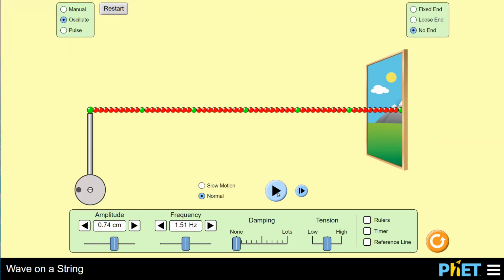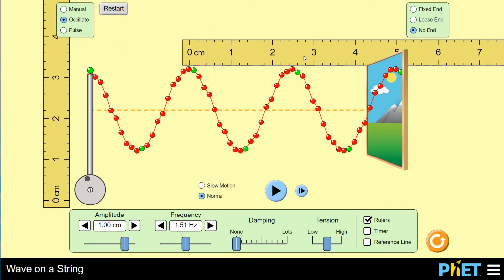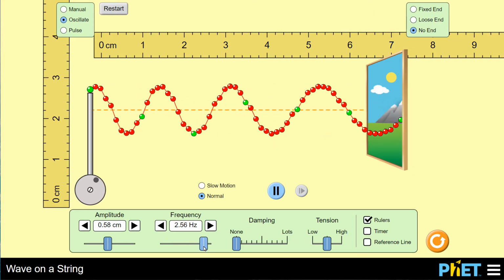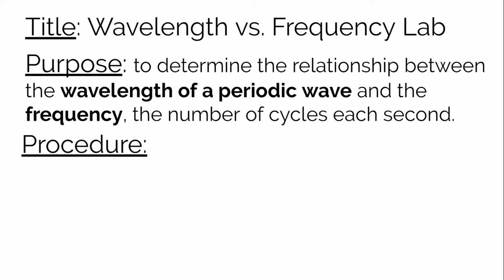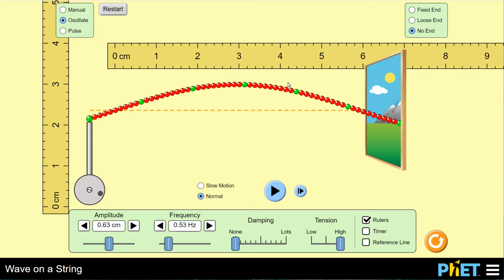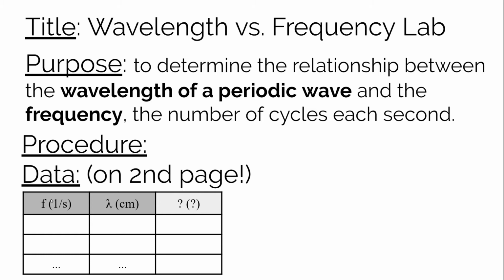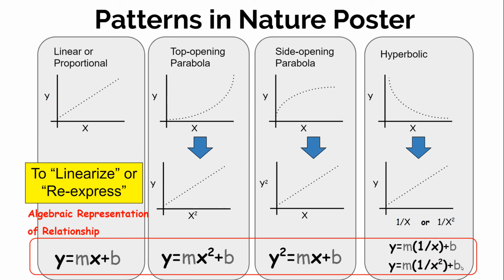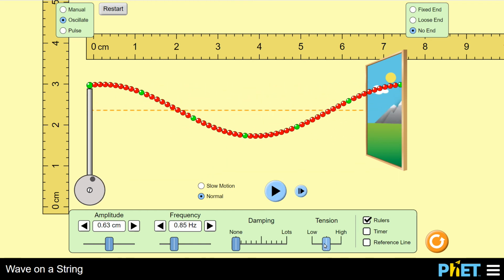Wavelength and Frequency Lab Introduction (Online)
This video introduces an online investigation using the PhET simulation titled "Waves on a String" to find out the relationship between the wavelength and frequency of a periodic wave.